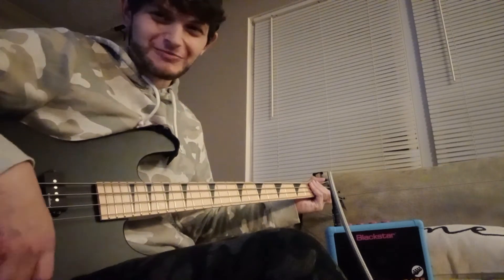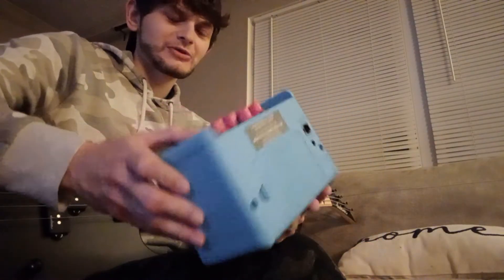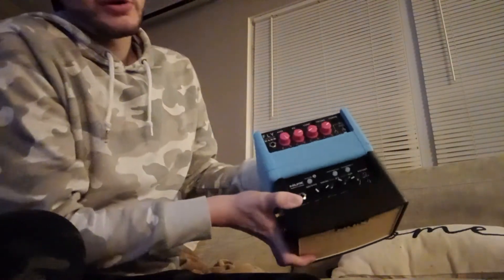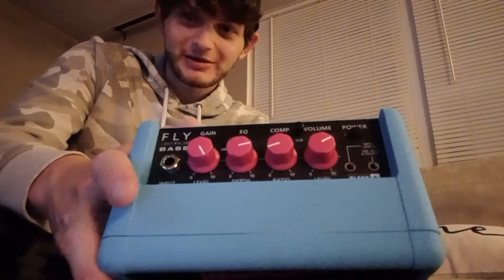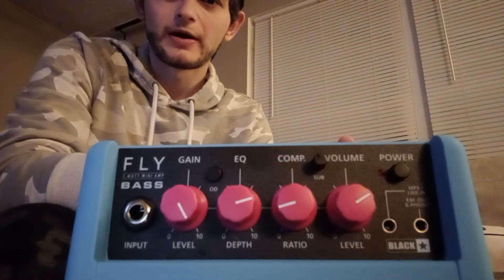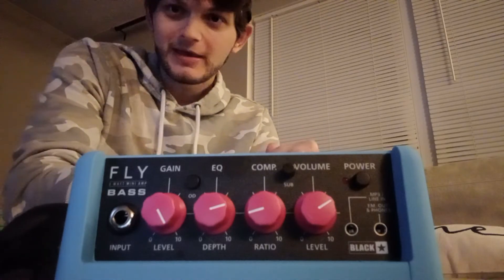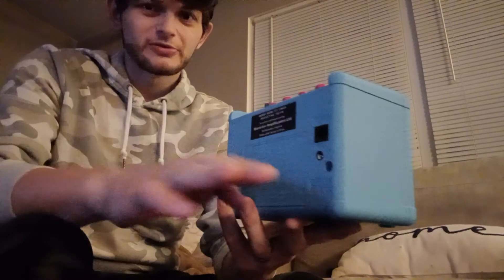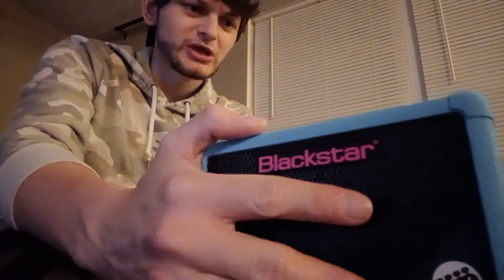Blackstar Fly 3 Bass in Neon Blue and Pink Review (+ Calumity Shout-out)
Howdy! Today we are checking out the amazing neon blue and pink Blackstar Fly 3 Bass! What an epic practice bass amp that looks and sounds killer! Running the Jackson JS1 Limited Edition Concert Bass into the amp in standard tuning.

Go check out the Calumity channel on YouTube as well for more media related content!